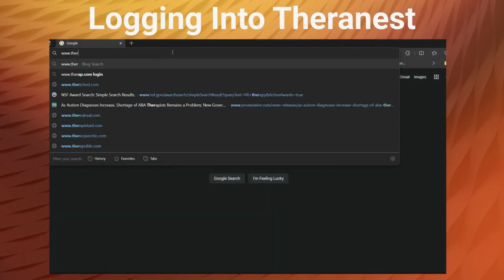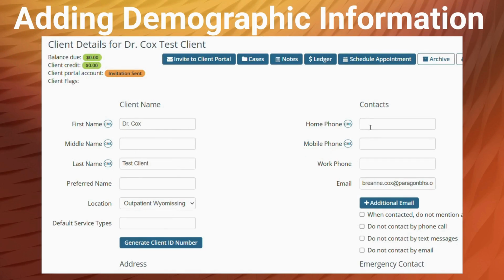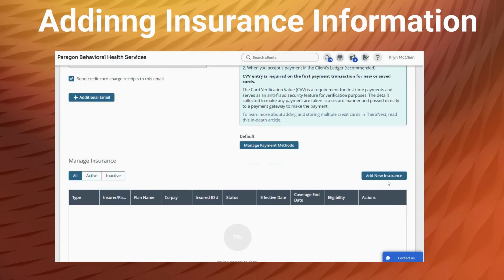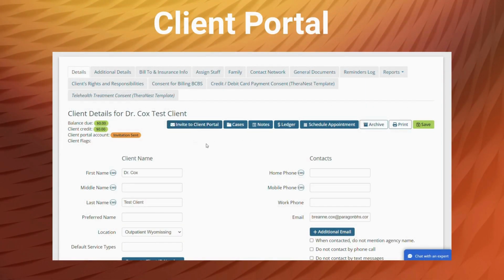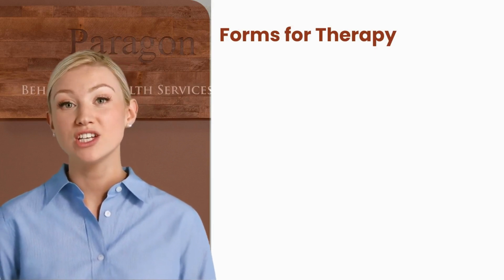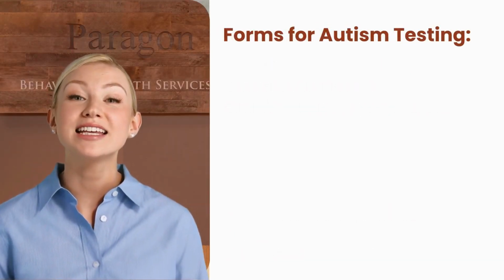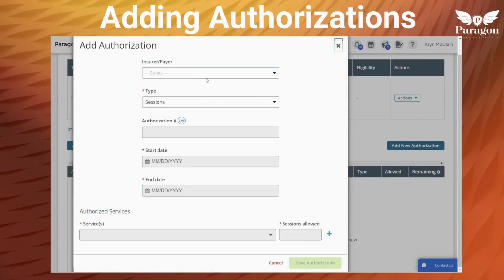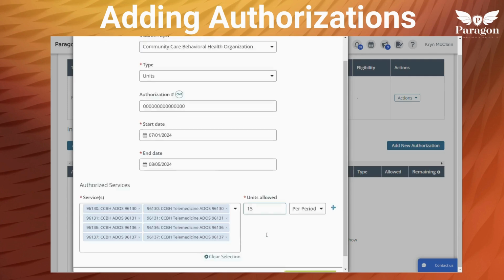Intake Procedures: Entering a Client Into Theranest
Welcome to Paragon Behavioral Health Services' training on how to enter a client into Theranest!

In this step-by-step tutorial, we'll guide you through the entire intake process for adding a new client into Theranest. From initial entry to verifying client information, you'll learn how to efficiently manage client data to ensure accurate and comprehensive records.

What You'll Learn:

-How to log in to Theranest
-Navigating to the client entry section
-Entering essential client information
-Verifying accuracy of entered data
-Saving the client profile

Remember: Proper intake procedures are crucial for maintaining accurate client records and ensuring the best care possible.

If you have any questions or need further assistance, please reach out to our support team.